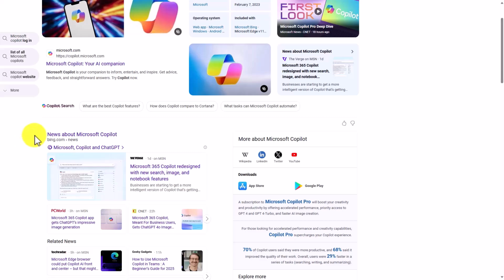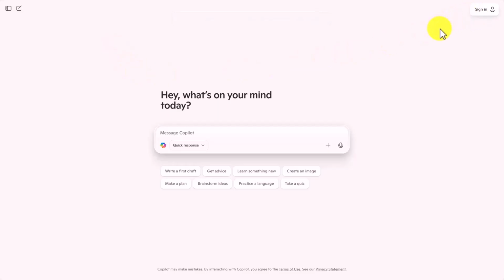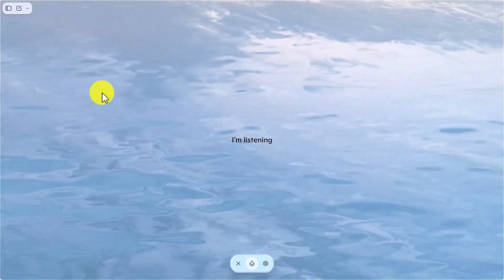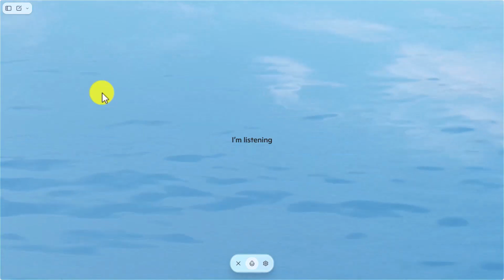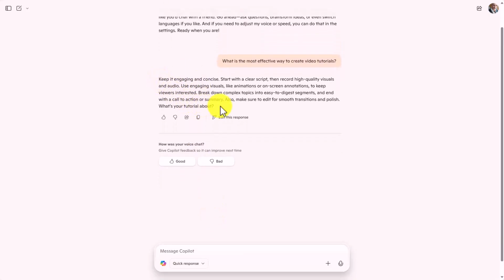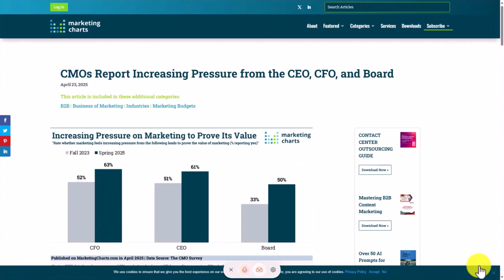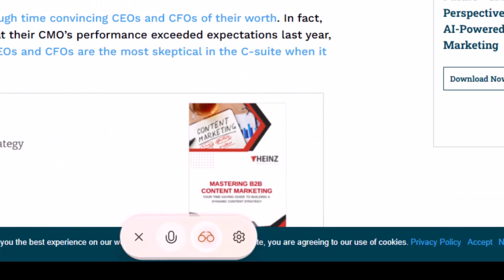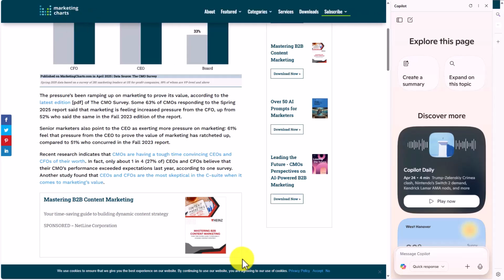Talk to Your AI! 🎤 Microsoft Copilot & Perplexity Voice Control Tutorial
What if you could talk to your AI assistant instead of just typing? In this video, I show you how to use voice control with two powerful AI tools: Microsoft Copilot and the Perplexity AI iOS app. Discover how to have full conversations, ask complex questions, and even command your device—all using just your voice.

See live demonstrations of:
• Using the microphone feature in Microsoft Copilot to ask questions and get spoken answers
• Having Copilot summarize a webpage for you aloud
• Activating the new Voice Assistant in the Perplexity iOS app
• Testing the limits of what Perplexity can control on your device (like opening apps and playing music)

Learn how these voice-first features can transform how you interact with AI, making it faster, more natural, and perfect for multitasking. Whether you're using Copilot on your desktop or Perplexity on your iPhone, this guide will help you start speaking to your AI today.

Try it yourself:
Perplexity AI: Get it from the iOS App Store